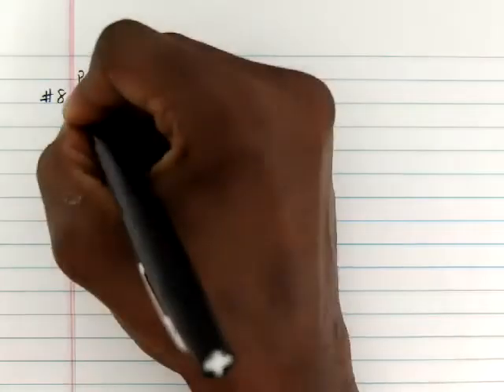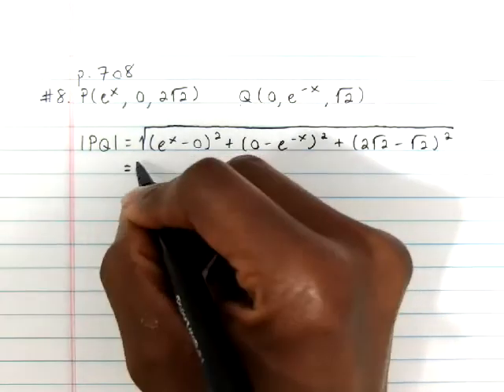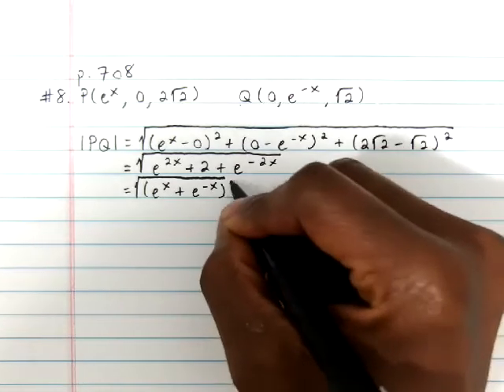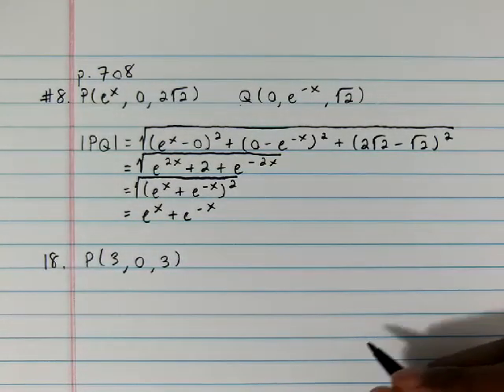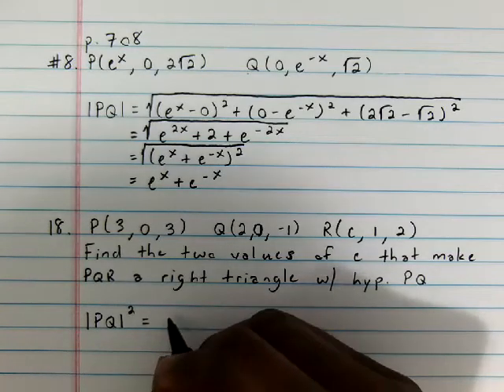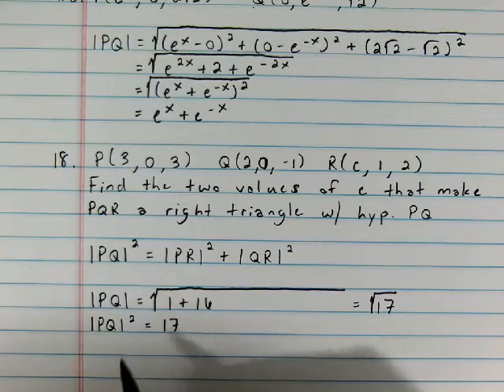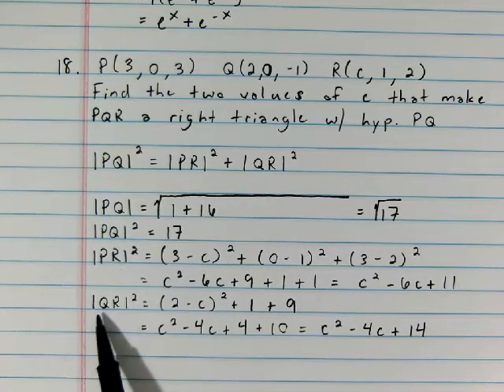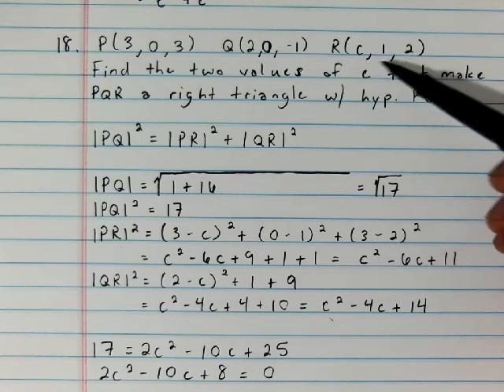11.1 Cartesian Coordinates in Space Part 2